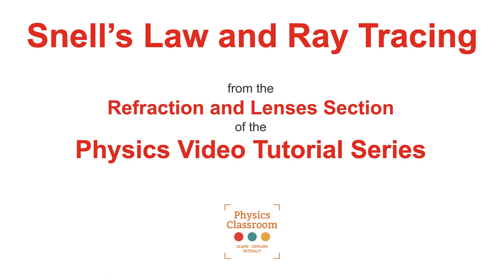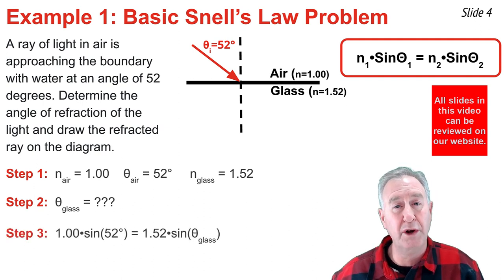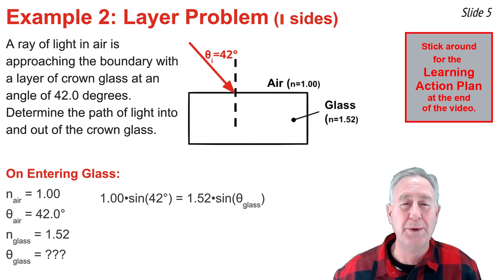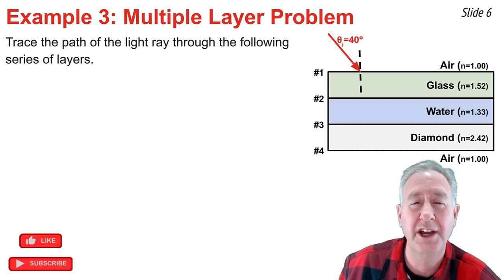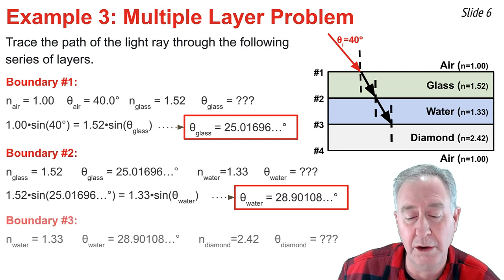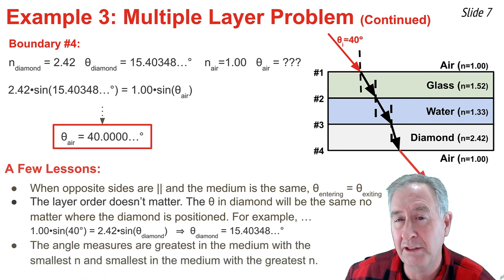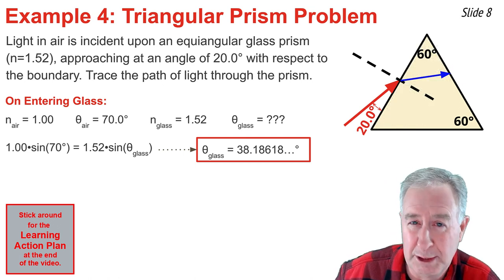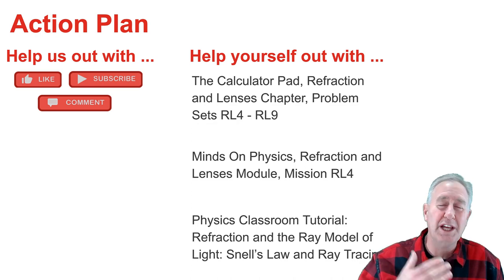Snells Law and Ray Tracing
Learn how to use Snell's Law to analyze complex refraction scenarios. Four example problems are solved.

Student Action Plan includes:
Minds On Physics, Refraction and Lenses Module, Mission RL4, Snell's Law

Calculator Pad, Refraction and Lenses Chapter, Problem Sets 4-9

Tutorial on Refraction and the Ray Model of Light, Lesson 2, The Angle of Refraction

Tutorial on Refraction and the Ray Model of Light, Lesson 2, Snell's Law